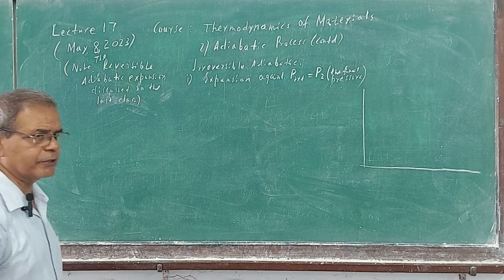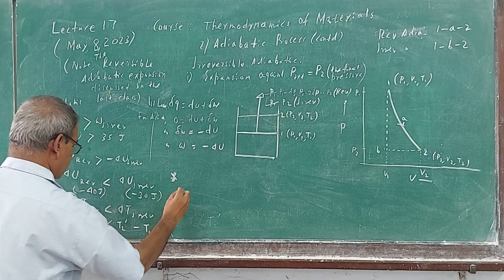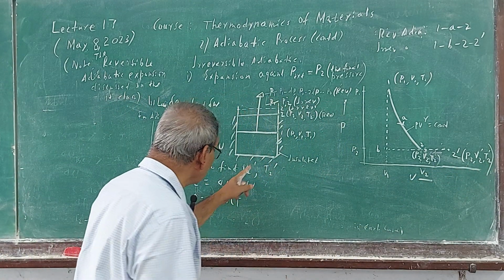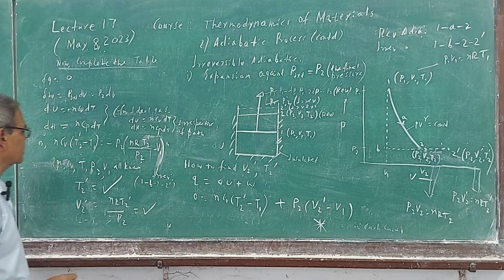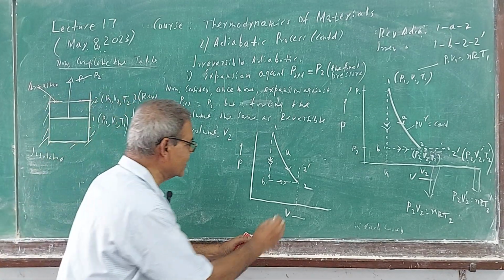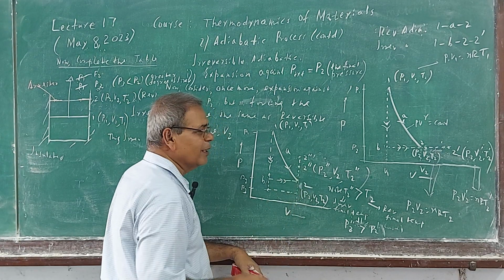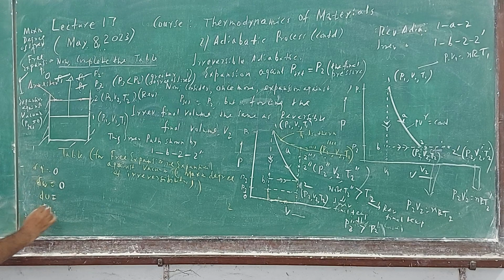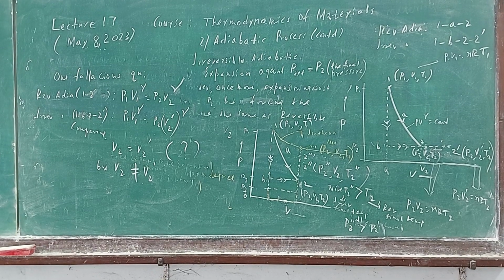Lecture 17 1st Law of Thermodynamics (contd.):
Application of the 1st law of Thermodynamics to the Isothermal, Adiabatic, Constant Pressure and Constant Volume Processes (contd.)